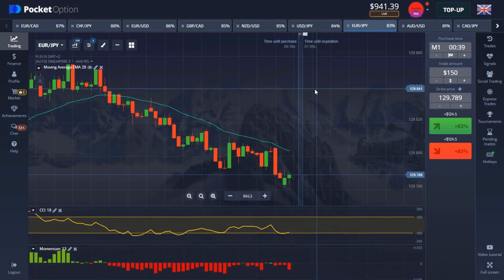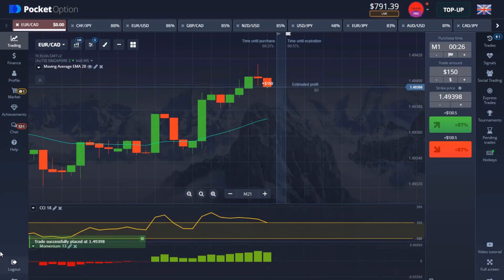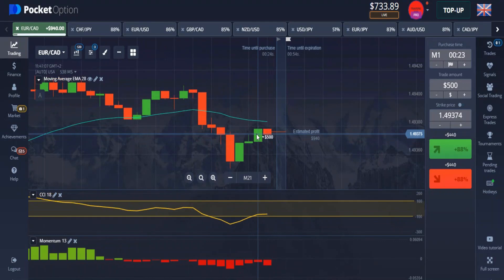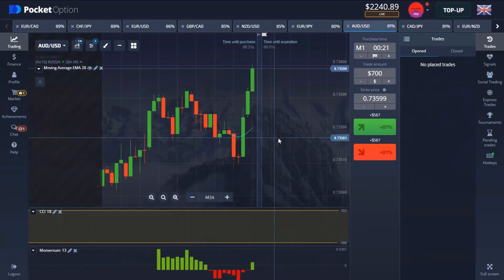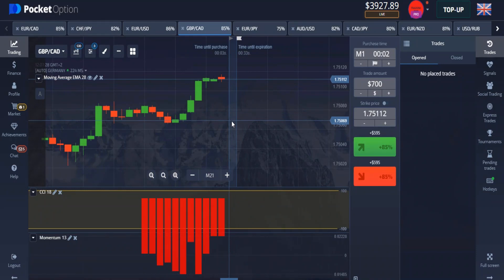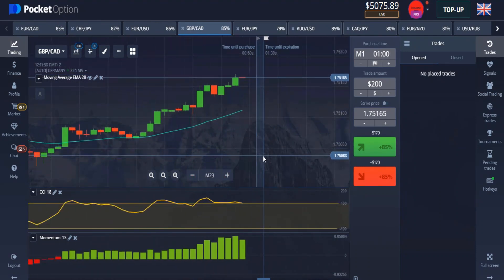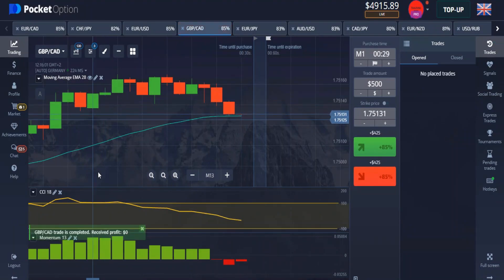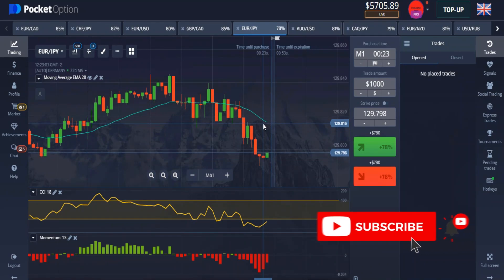$5,500 in 15 Minute with 3 New Simple Indicators - Binary Options Trading 2021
Hello guys, this must-watch video if you're struggling with trading.. in this video you will learn how to take easy trade with these simple indicators combination on pocket option.

Register with pocket option today and get $10,000 Demo money to practice